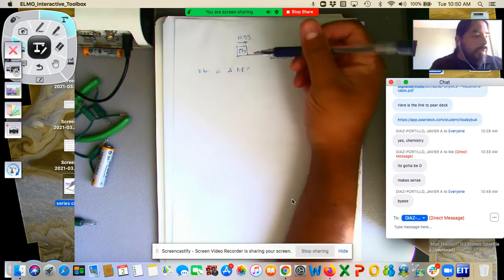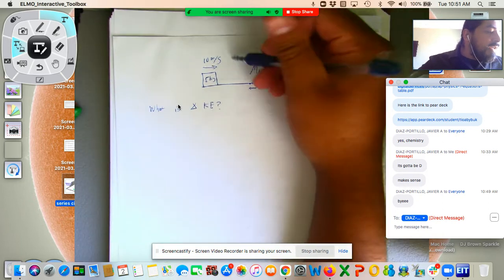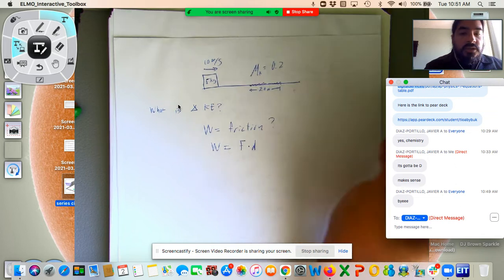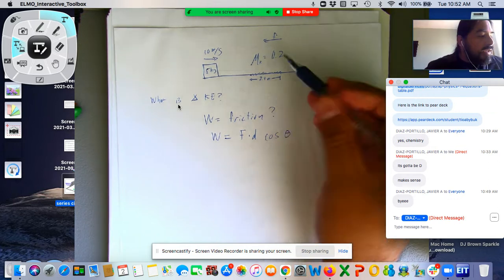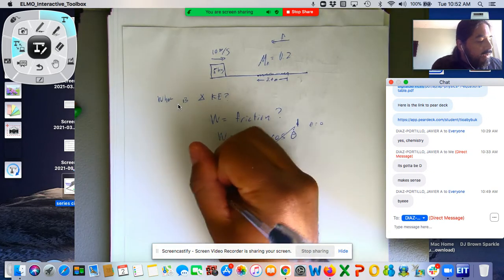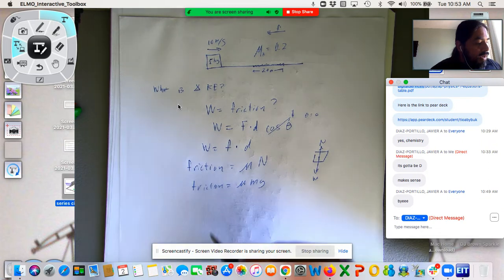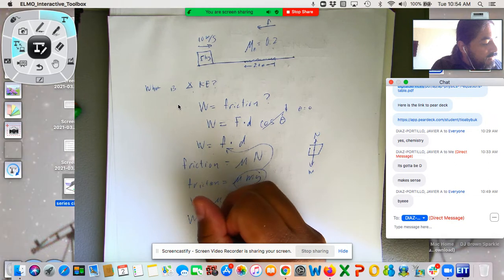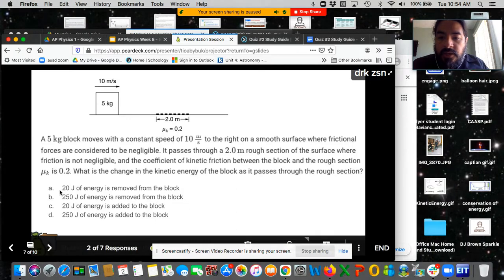Change in KE multiple choice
AP physics 1 multiple choice problem